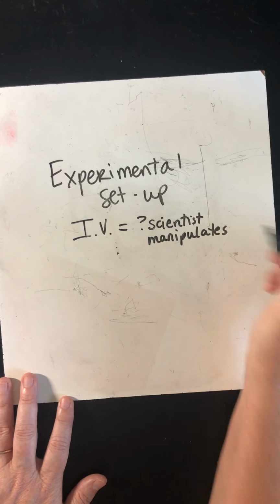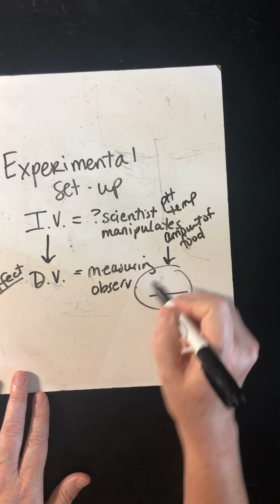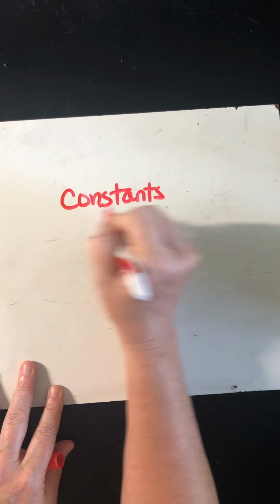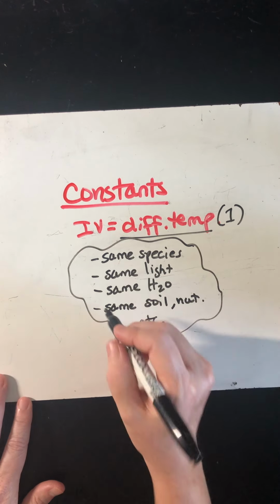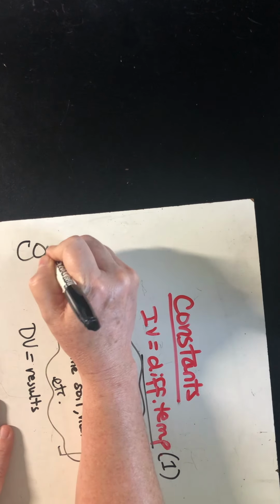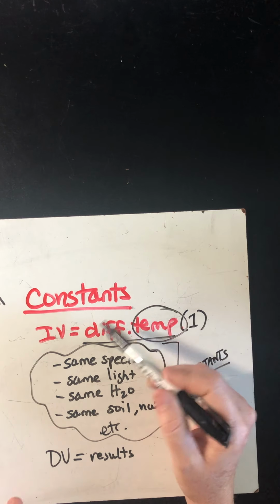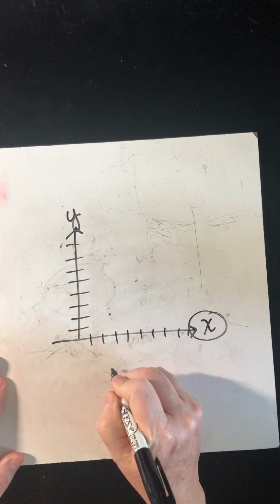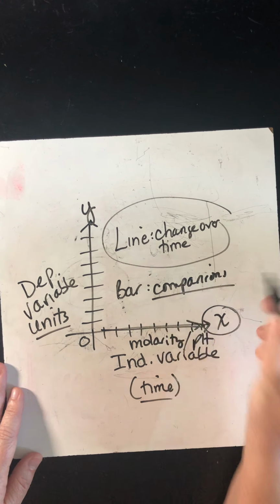experimental set up video